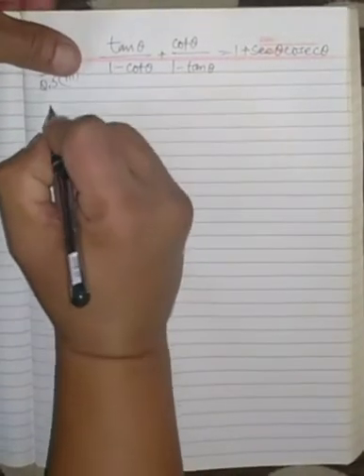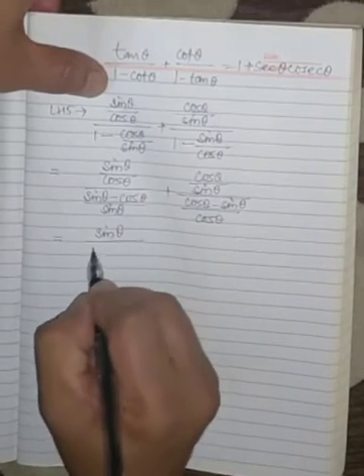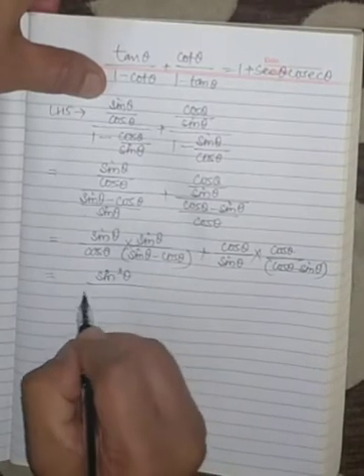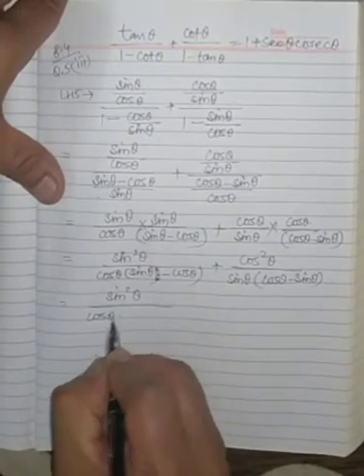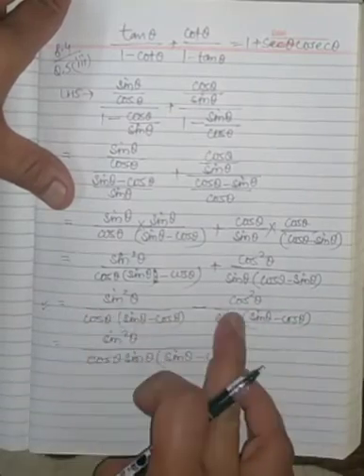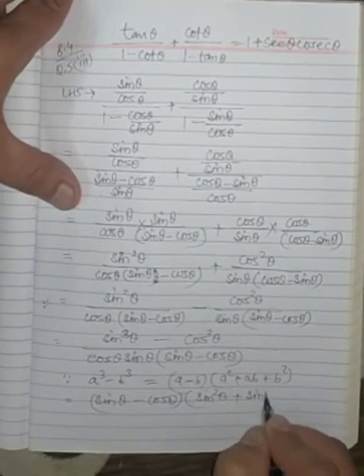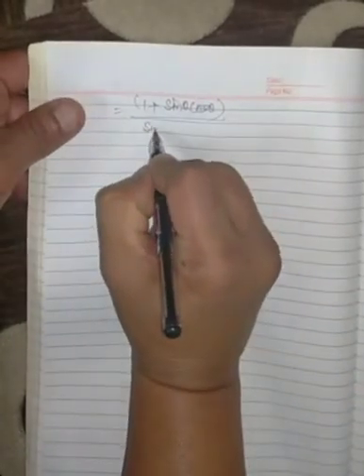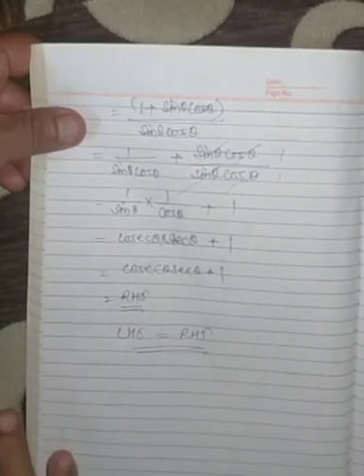Exercise 8.4 question 5 part 3